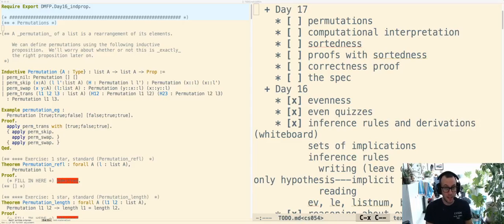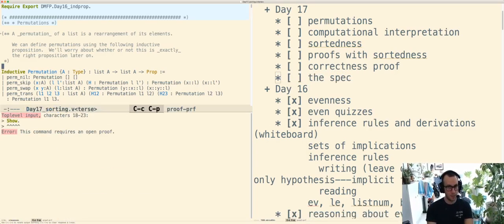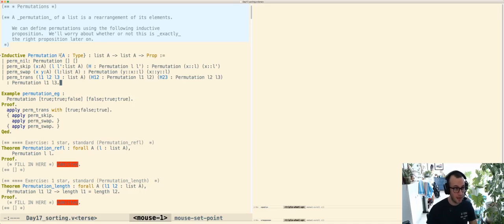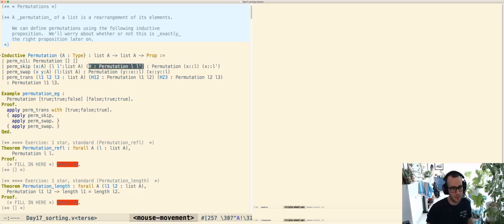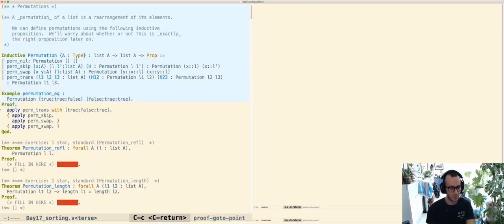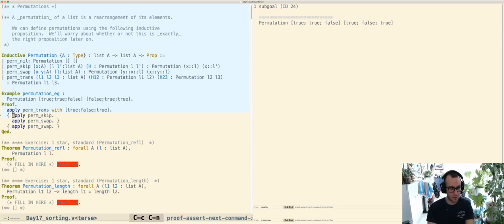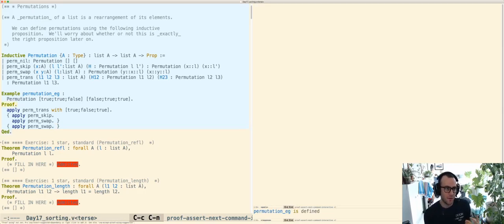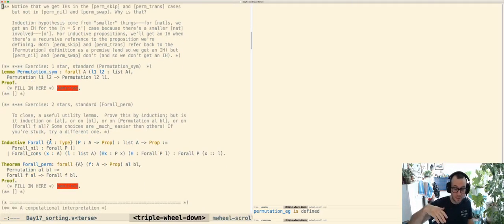DMFP - Day 17 (1/7) - Permutations